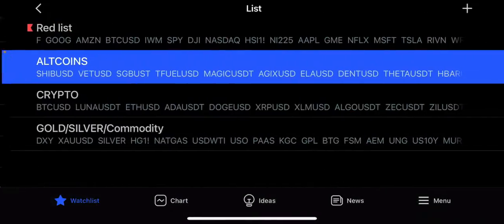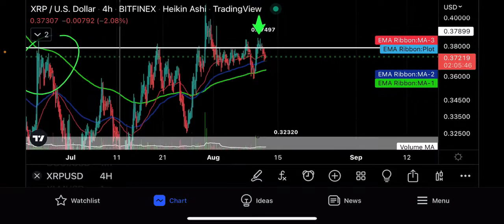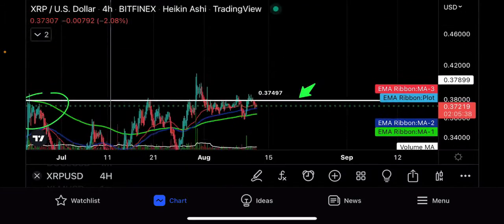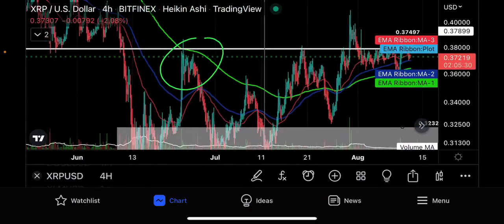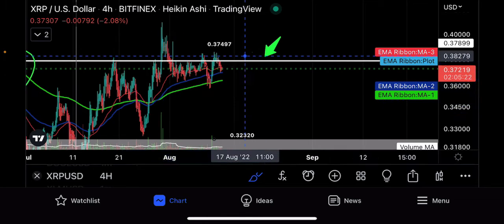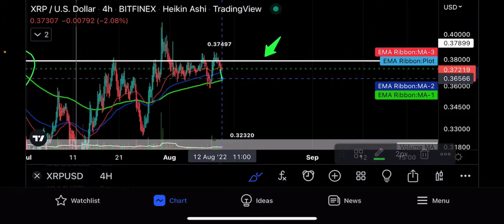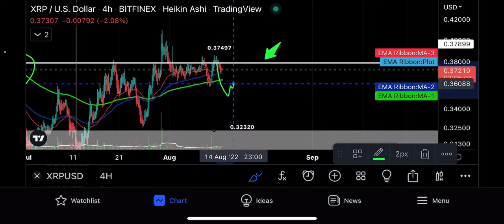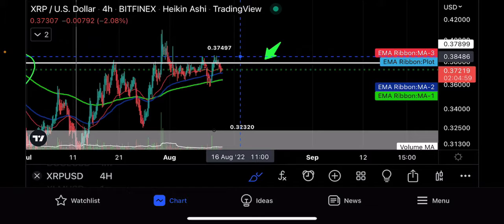⛔️ XRP it’s happing 🪦 bull market 📈 soon xrp crypto price update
join Vincenzo on Bitget partner trusted safe approved by old Vincenzo link 👇 support channel

Nordvpn Internet freedom @ privacy☝️click away crypto trading sites banned ⬇️ In your country

Detailing you truck Is a must, great cheap microfiber 💥

3 wheel electric bike Vincenzo has buy

Join Robinhood with my link and we'll both pick our own free stock 🤝